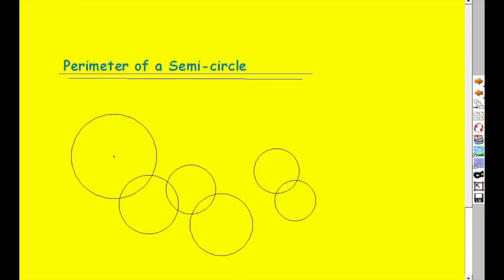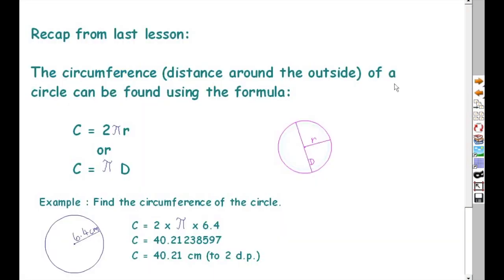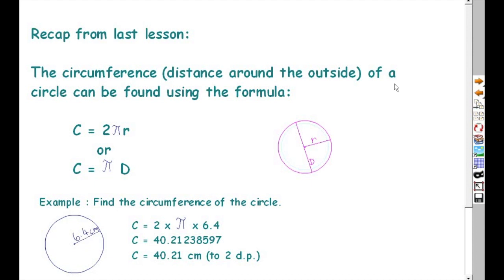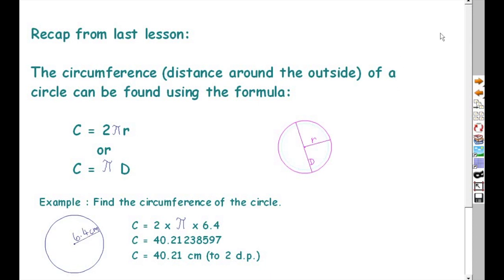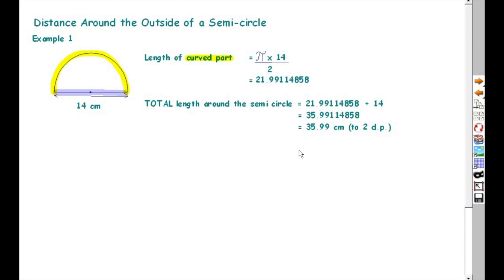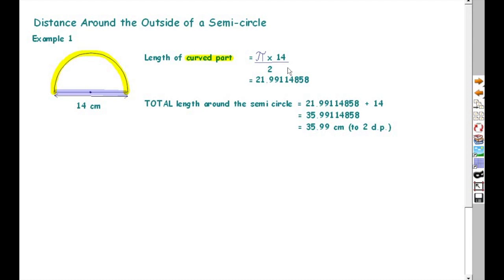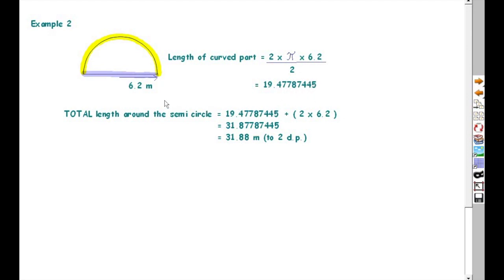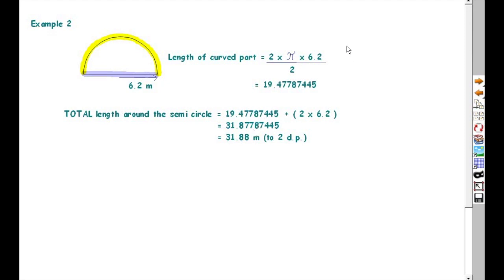GCSE Maths Year 11 Exercise Circumference and perimeter of a semicircle